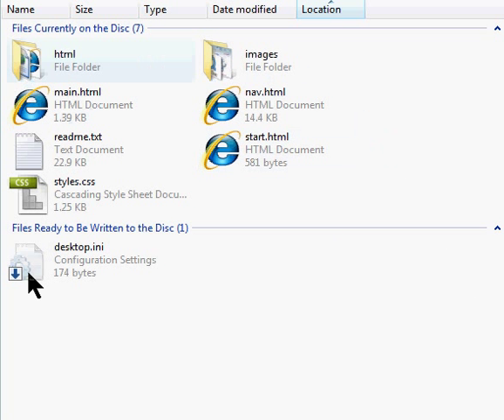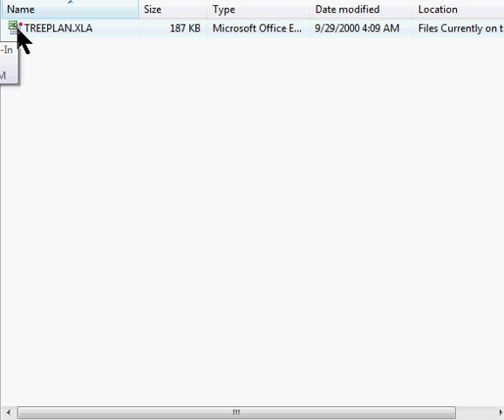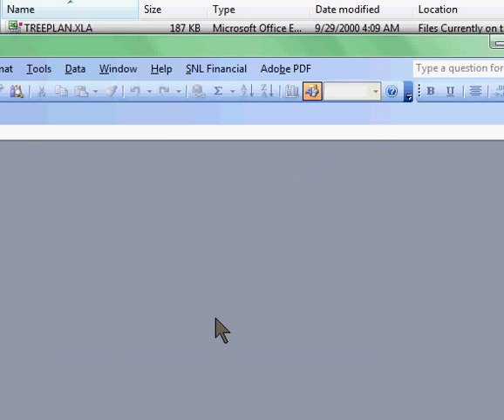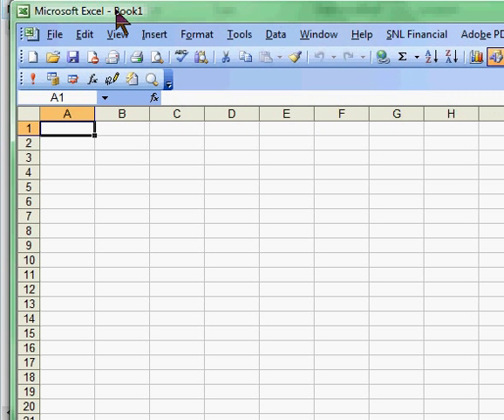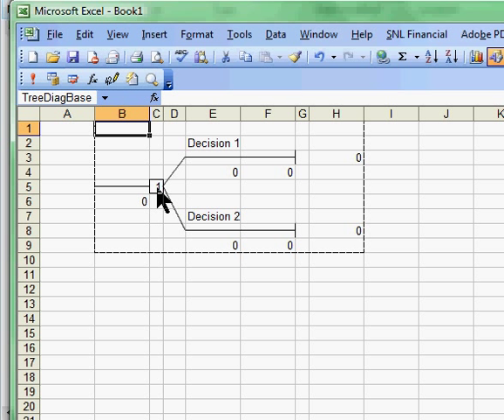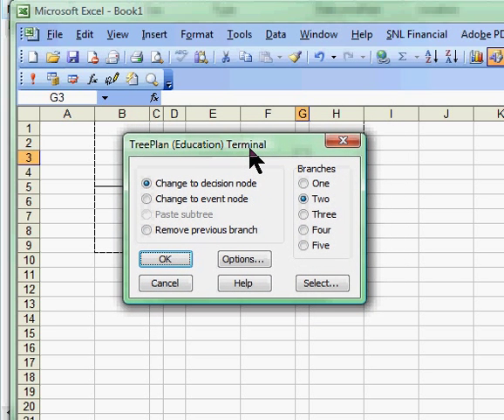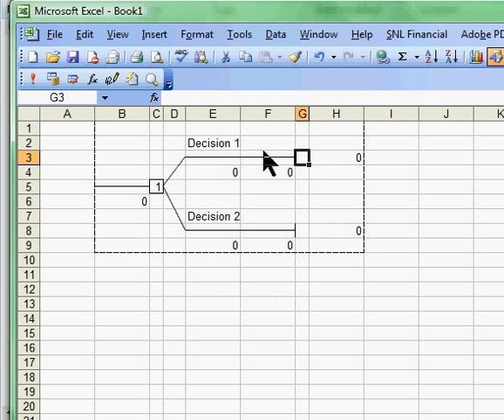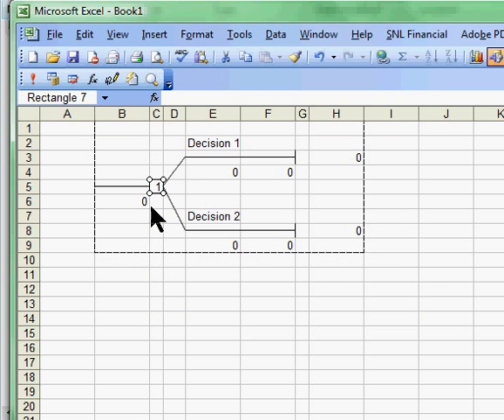Installing and using the educational version of TreePlan